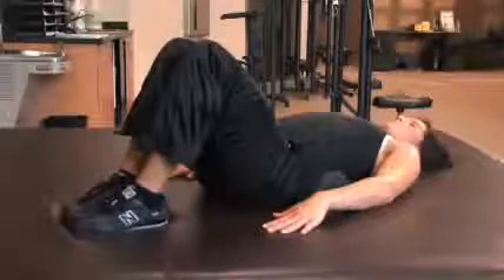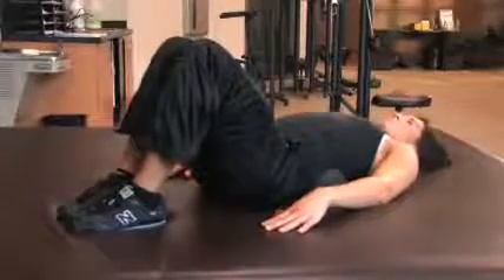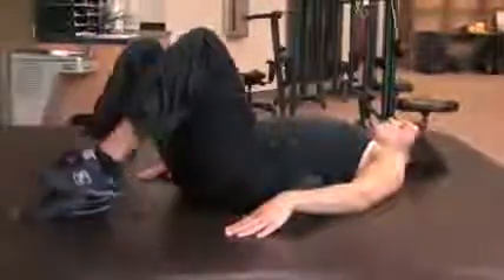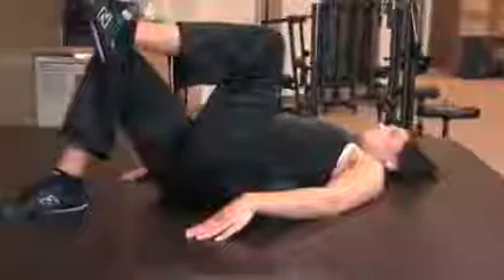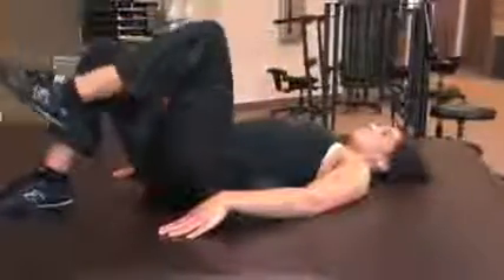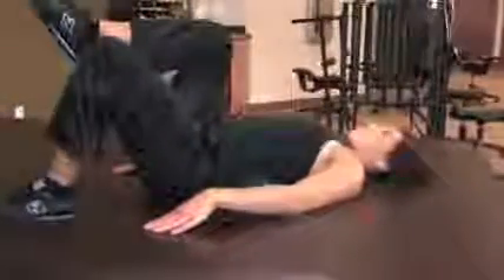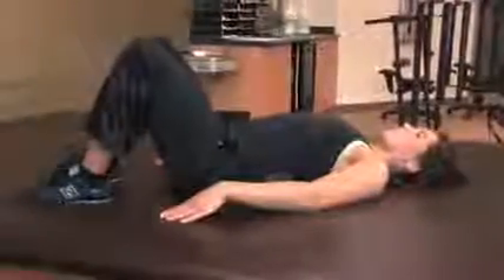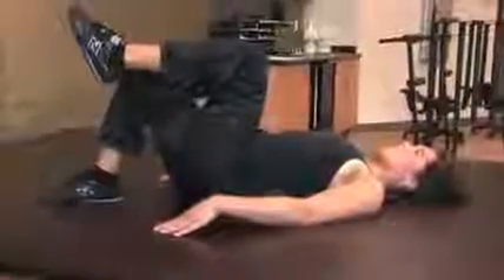Low Back Pain South Jordan Lumbar Fulcrum Exercise #1 Beginning